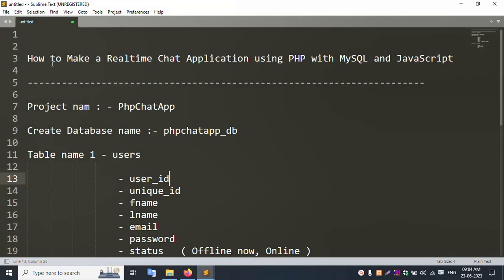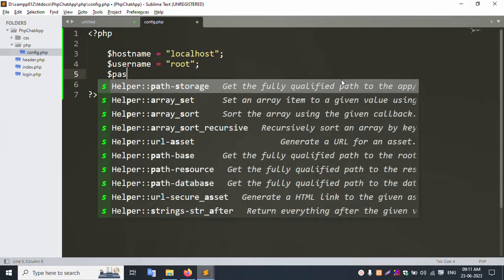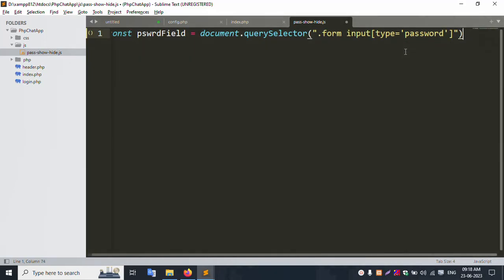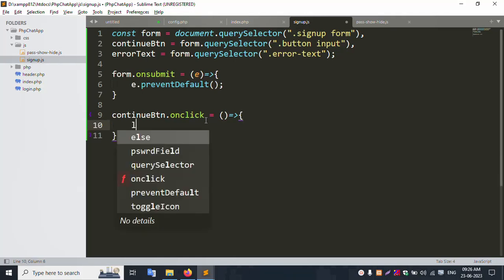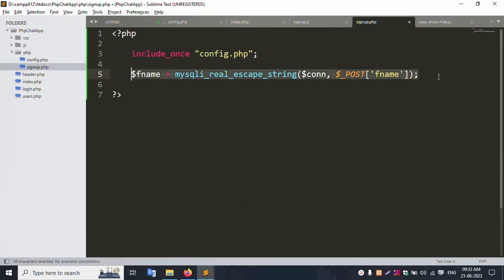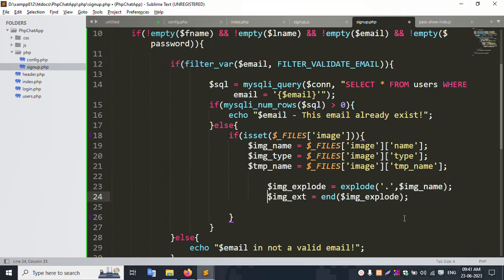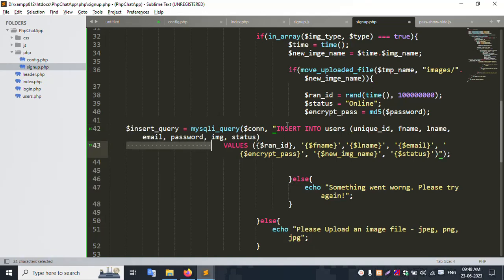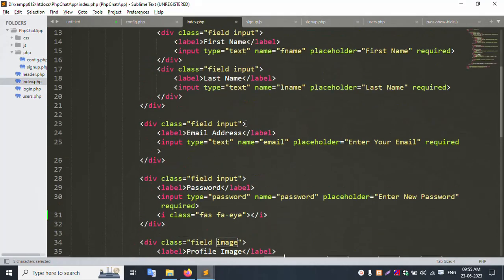#03 - User Register in Database | Realtime Chat Application using PHP with MySQL and JavaScript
User Register in Database | Realtime Chat Application using PHP with MySQL and JavaScript | Core PHP | PHP